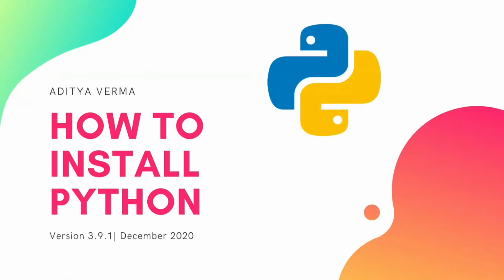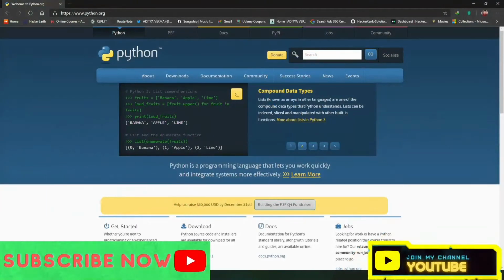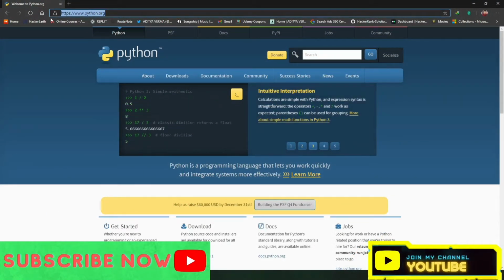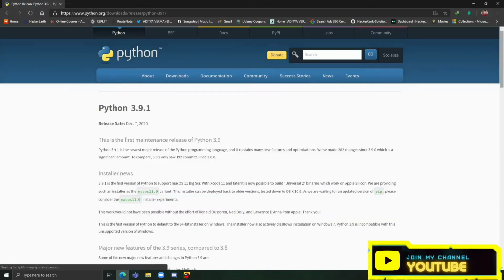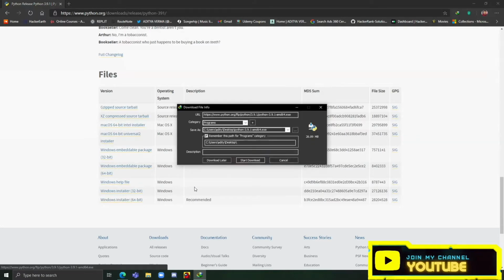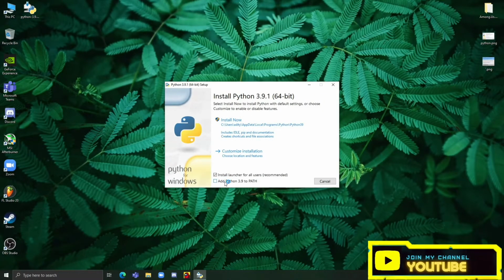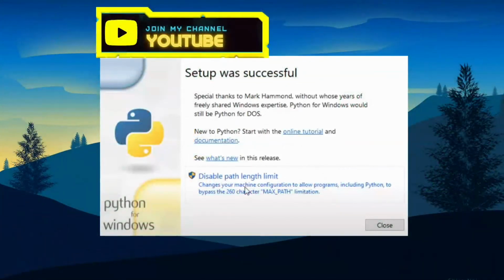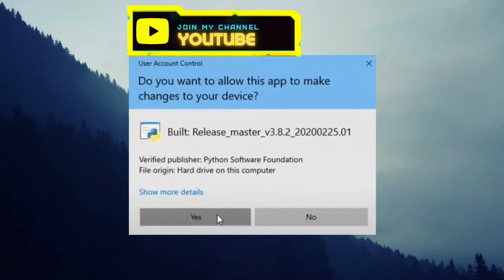How to Install Python 3.9.1 on Windows 10 [2020]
In this video I an going to show How to Download and Install Python 3.9.1 on Windows 10. Setting up your Windows 10 System for Python is relatively easy. we Just need to follow some important steps to Install Python on Windows 10. This tutorial is For Beginners who wants to learn How to Install Python 3.9.1. The same procedure can be applied to install python on windows 8 or windows 7.